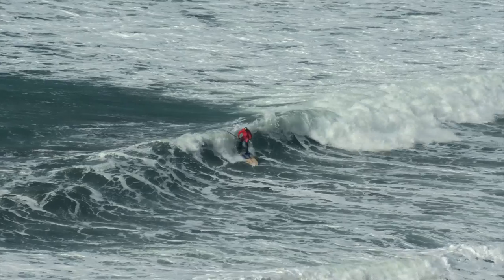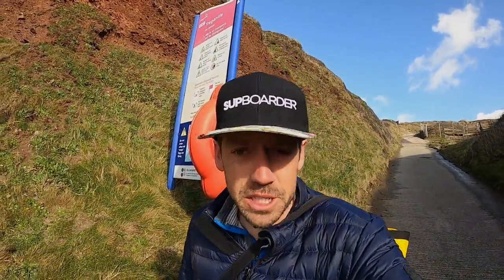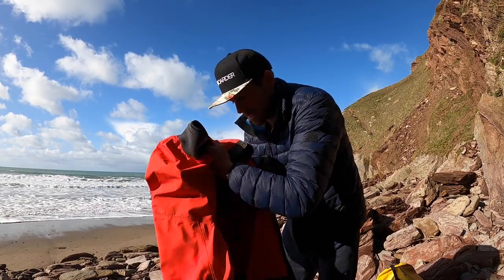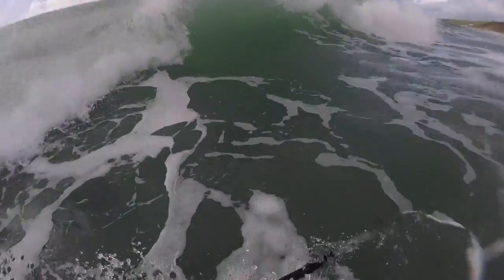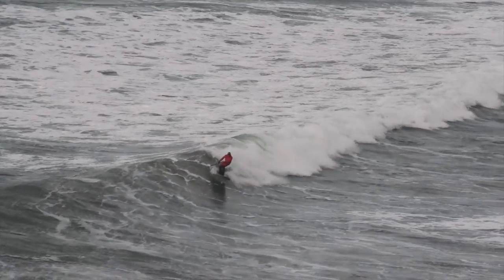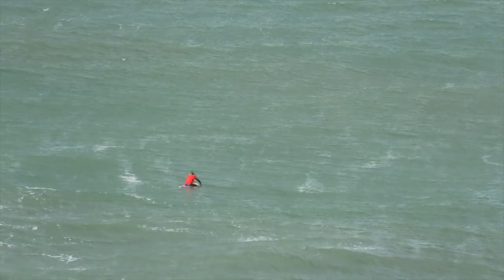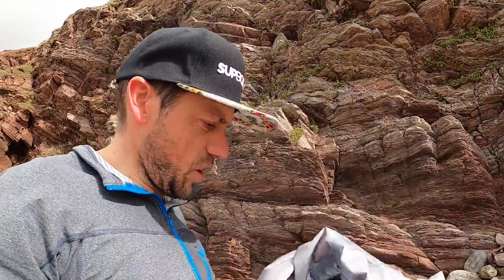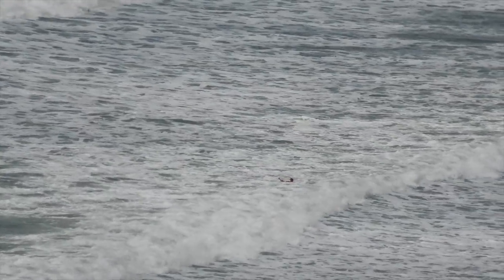Can you SUP surf in a drysuit? / SUPboarder Vlog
Can you SUP surf in a drysuit?! Over the winter months we've been wearing a drysuit when wing foiling and been loving staying dry and warm. So it got us thinking... how about wearing a drysuit in the surf?! For Prone surfing a wetsuit has always been the preference because of the way you have to duck dive with your board to get out through the breaking waves. But the way you paddle out over waves makes SUP surfing different and maybe well suited to a drysuit. Yes you'll definitely stand out in the surfing line up wearing a drysuit! But we were keen to find out whether it was even possible, if it was safe and whether it was something we'd recommend. Reuben goes for his first ever SUP surf session in a drysuit and blogs his experience.

Find out more about the Palm Drysuit on the SUPboarder post